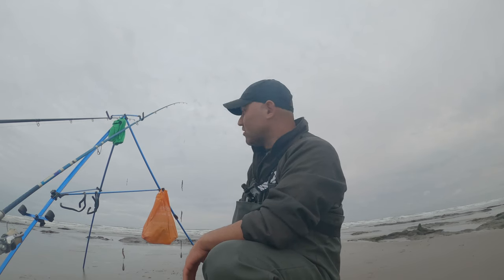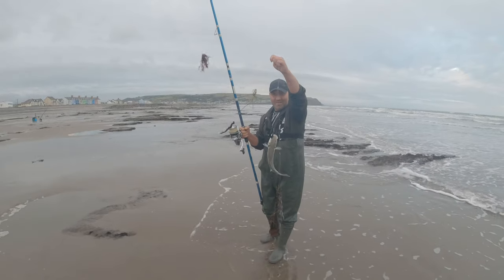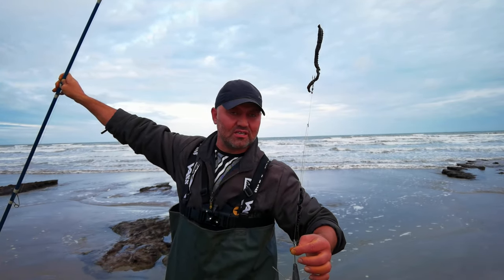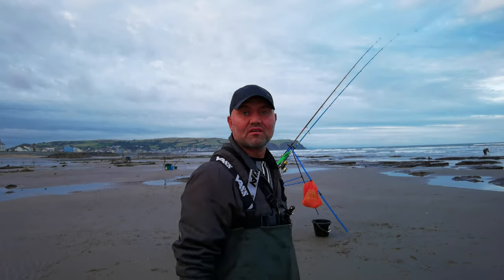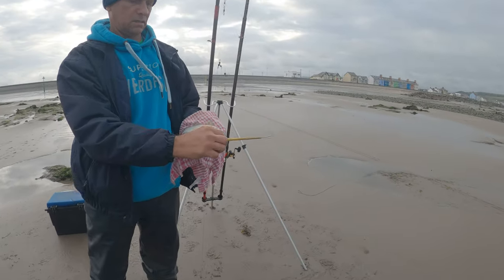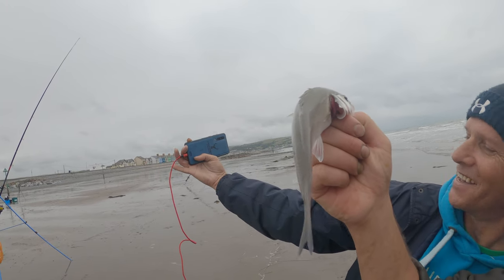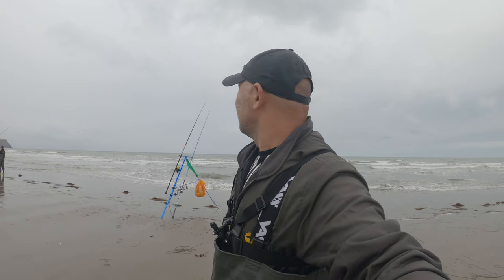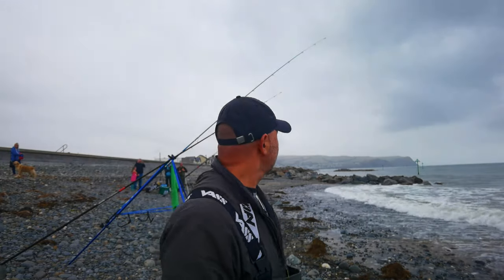Surf Fishing for Bass | Borth Beach Aberystwyth | Surprise Guests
On this episode you guys joining me and fellow youtubers and good friends Scott @scottharriswestwales fishing and James @Lordlugworm
Check it out how we all got on.

If you got anything you wanna say please put it down in the comment!